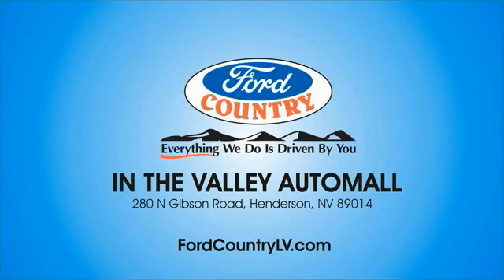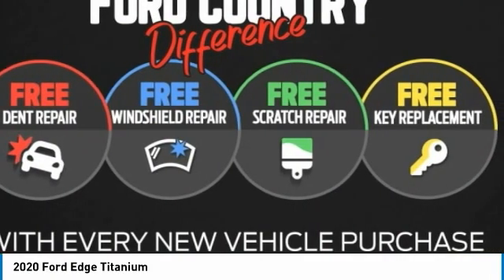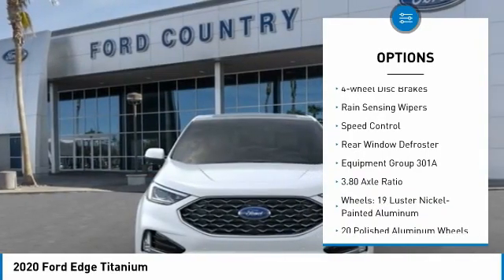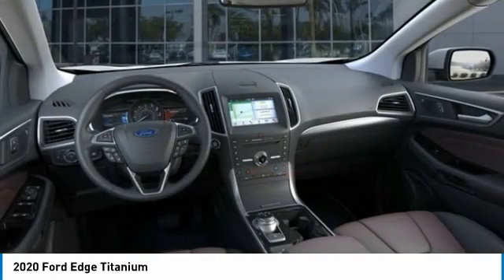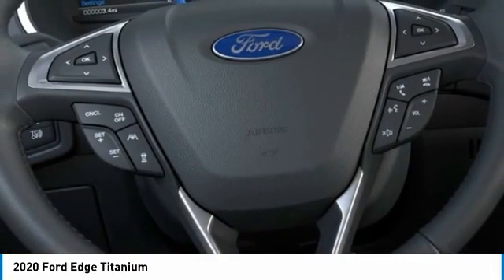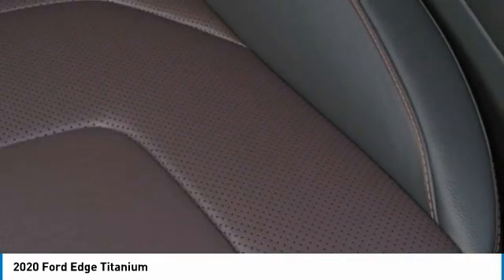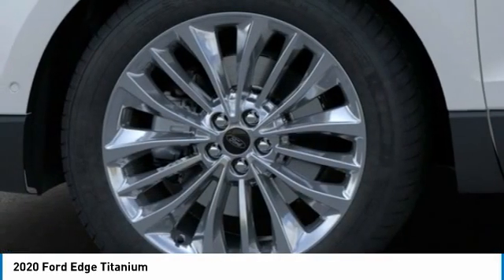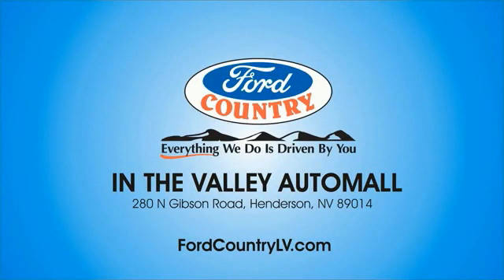2020 Ford Edge Henderson NV 66716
2020 Ford Edge Titanium

2020 Ford Edge Titanium White FWD 8-Speed Automatic EcoBoost 2.0L I4 GTDi DOHC Turbocharged VCTRecent Arrival! 21/29 City/Highway MPG Price includes: $1250 - Retail Customer Cash. Exp. 08/31/2020 $4250 - Retail Bonus Customer Cash. Exp. 08/31/2020